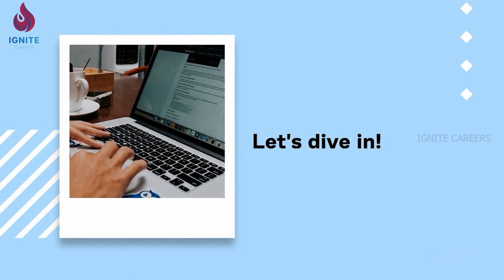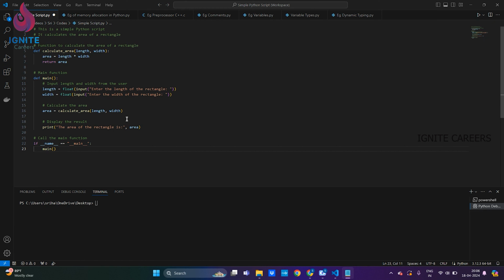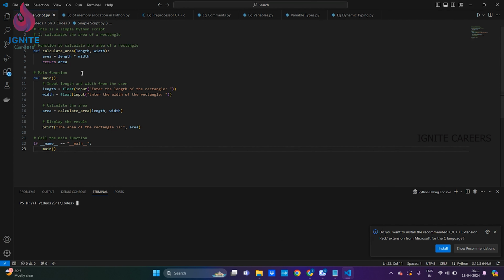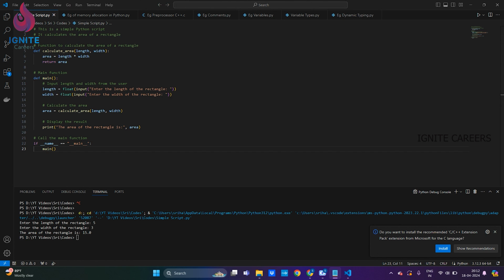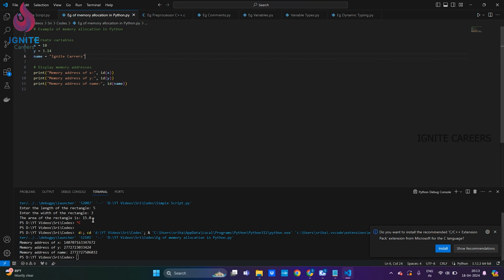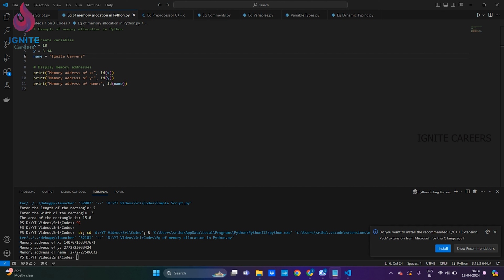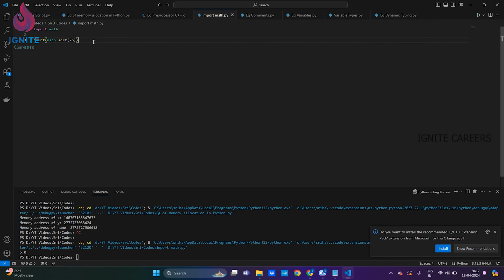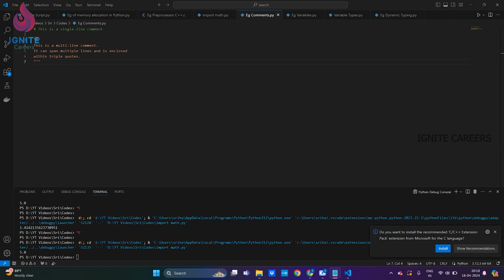How to Master Python: Essential Fundamentals for Beginners [2024 Edition] Quick study Guide - Part 1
Unlock the power of Python with this comprehensive guide to the fundamentals! Whether you're just starting out or looking to brush up on your skills, this tutorial covers everything you need to know to become proficient in Python programming. From variables and data types to control flow and functions, each concept is explained clearly and concisely with practical examples. Join us on this journey and take your first steps towards becoming a Python pro!